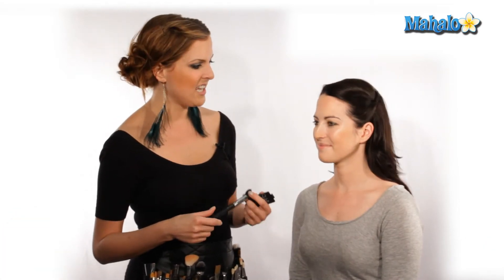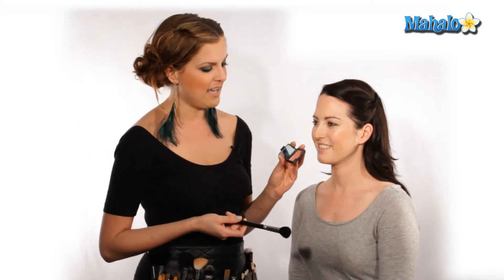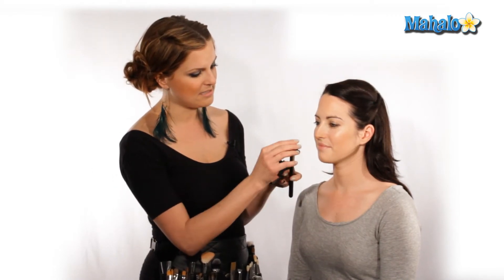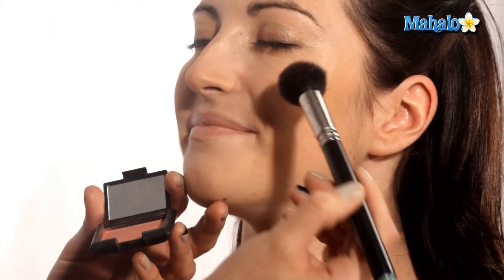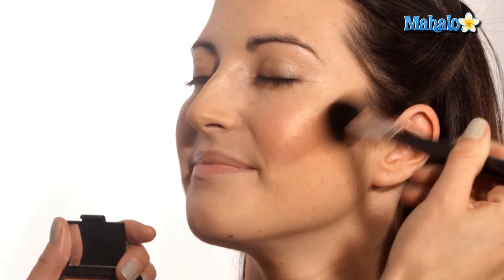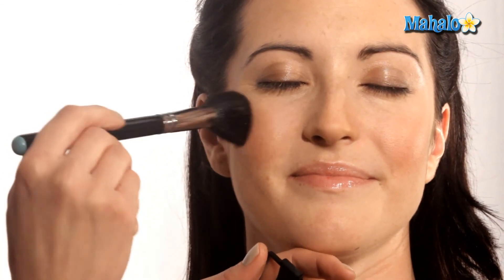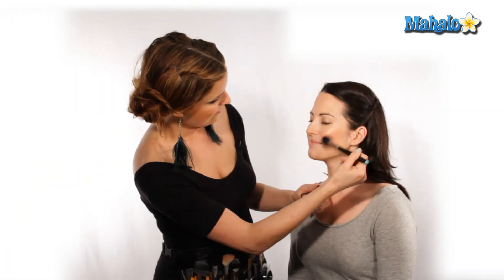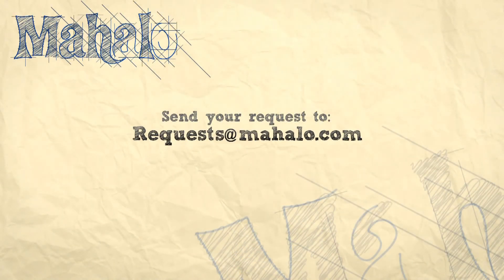How to Apply Blush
In this video, Mahalo's makeup expert Katie Gurvin shows you how to properly apply blush to give you a healthy, rosy glow.

Step 1: Select a Color

To create a natural look, select a blush that complements your skin tone. Although the color you choose will depend on your personal preference, pinching your cheeks will help you estimate a similar shade. Try out the blush at the store, but be sure to completely remove one blush before trying out the next. A shade of blush similar to your lip color (without lipstick) will also create a natural flush when applied. As a general rule, lighter colors look more natural on fair skin, while deeper and more vibrant shades of orange and pink suit darker complexions.

Step 2: Use the Right Brush

In most cases, the small brush that comes with many blushes is not the best type to use for blush application. Instead, use a medium-sized blush brush that has a rounded or contoured edge. Makeup brushes made of natural bristles, as opposed to synthetic ones, tend to last longer and work better.

Step 3: Find Your "Apples"

To create the most natural effect, you want to apply a small amount of blush to the apples of your cheeks. To find the apples of your cheeks, smile while looking in a mirror. The apple is the fleshiest part of your cheek.

Get some blush onto your brush by dabbing it gently into the cosmetic. Gently tap the brush to remove any excess blush. Use a gentle, circular motion, beginning near the bottom of the apple of your cheek and working slowly upward. If you feel you have applied too much blush, gently blot the excess away with a tissue or apply some powder over the blush. If possible, check your color in natural light to ensure that you have created a look you are comfortable with.